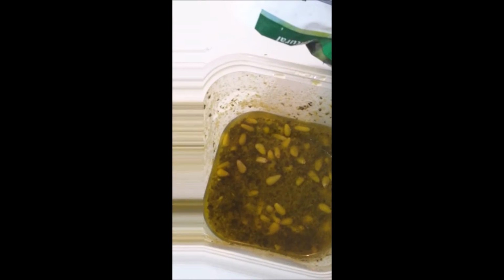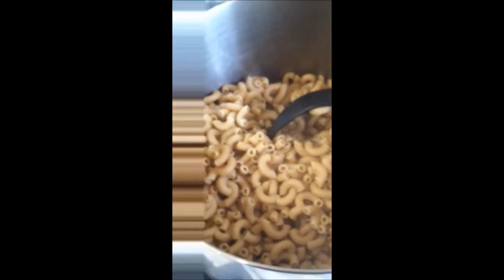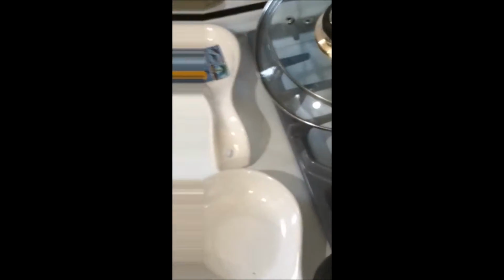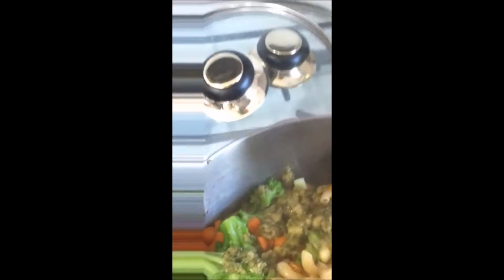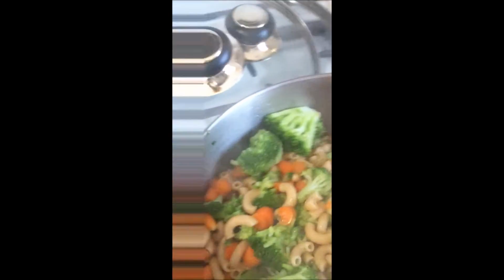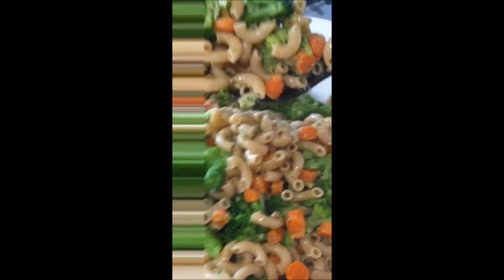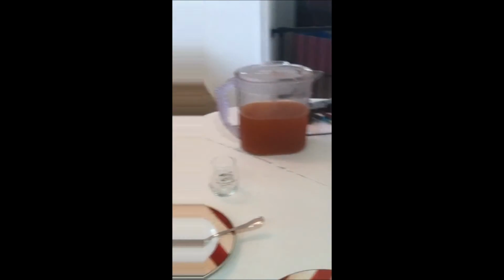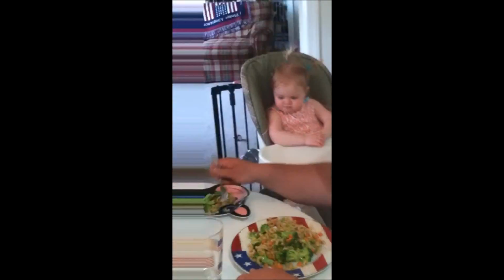VegOut! Makes a Kid Friendly Meal Vegan Meal